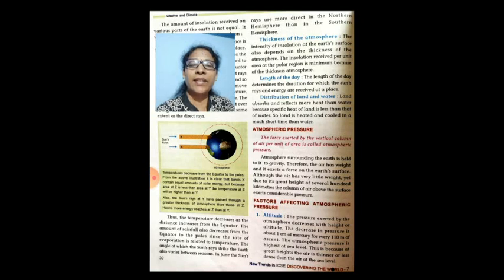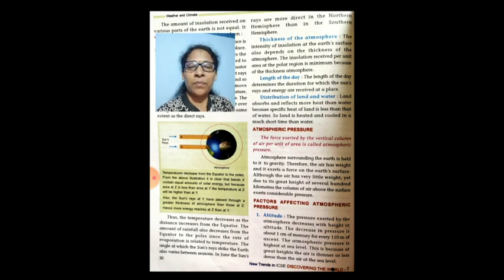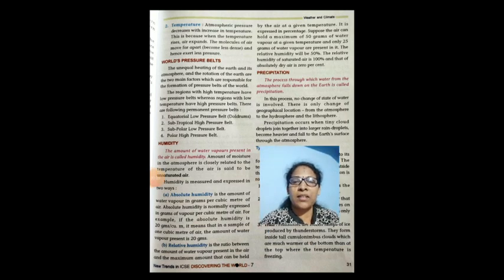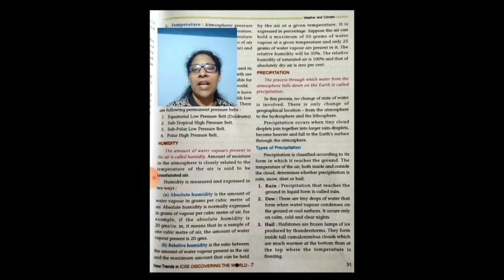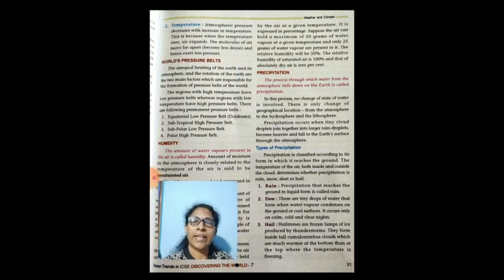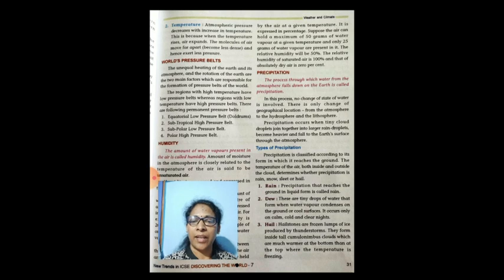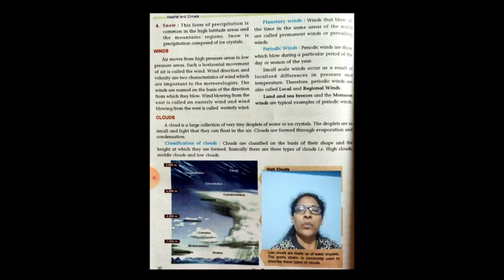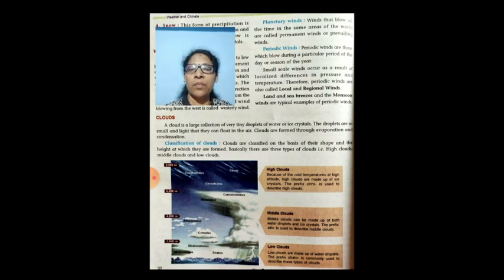7th Std SST Geography 2nd Part Weather & Climate